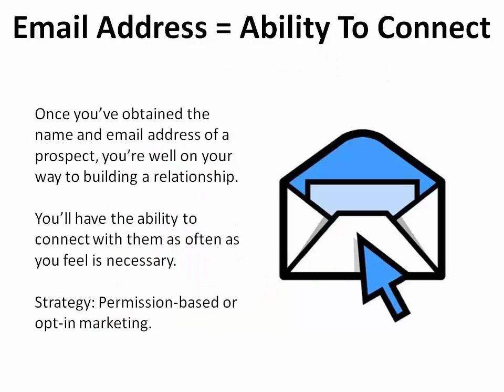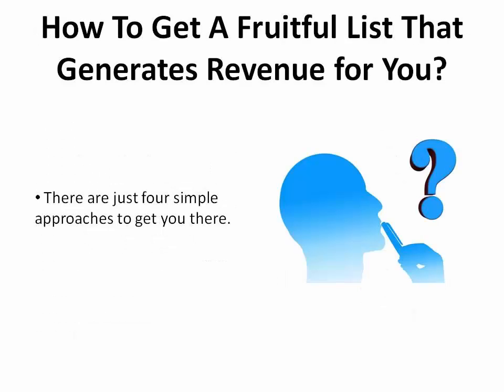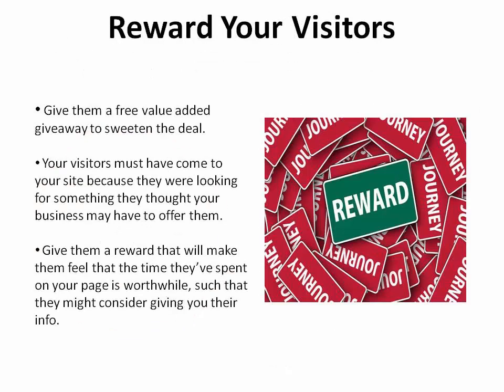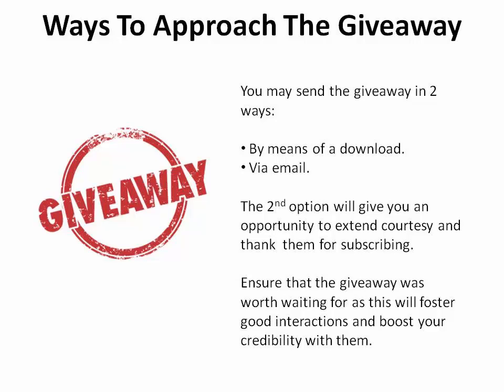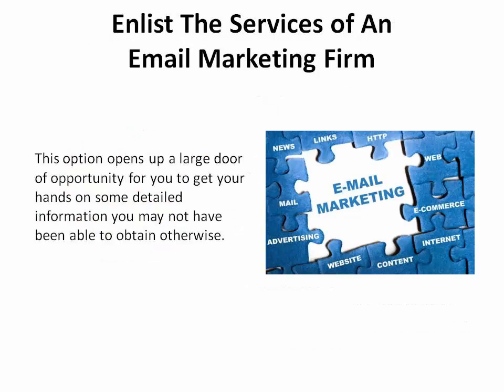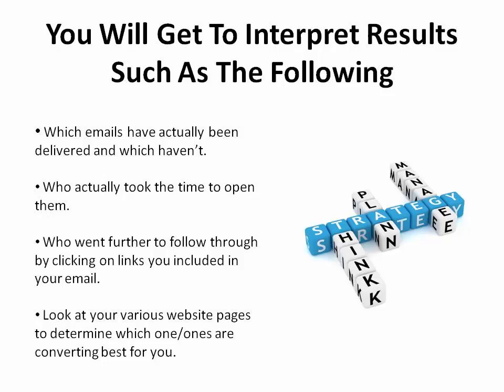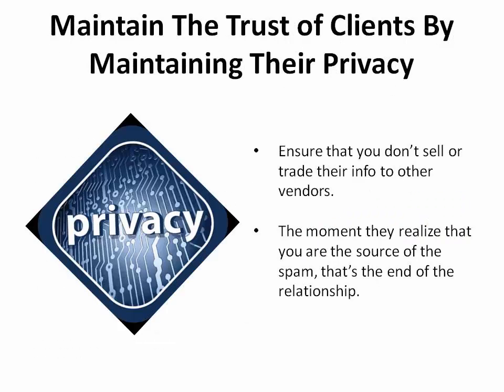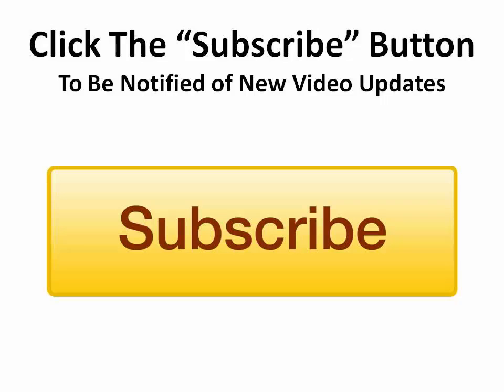The 4 Simple Ways To Develop A Responsive Mailing List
Description: This video highlights the importance of a responsive mailing list and how to achieve it. It underscores the essence of compiling a reliable list that will truly convert and create sales for your business. There are 4 simple steps provided that’s easy to follow and thoroughly explained.